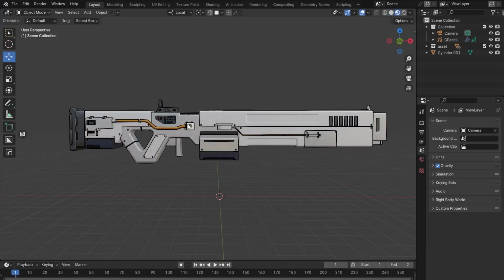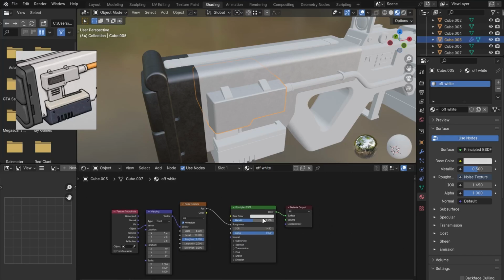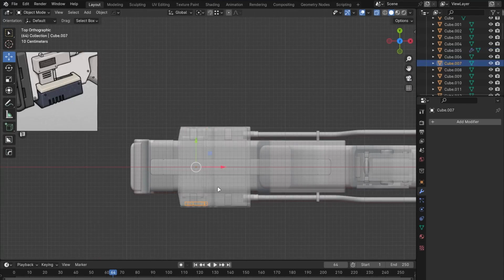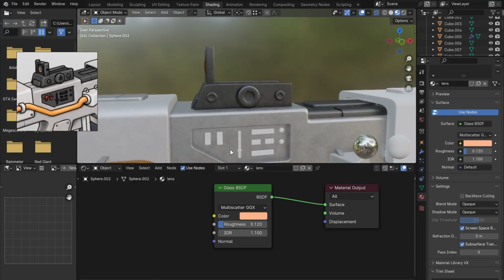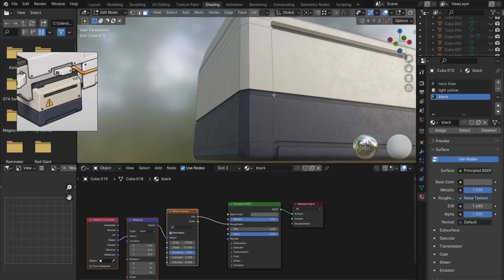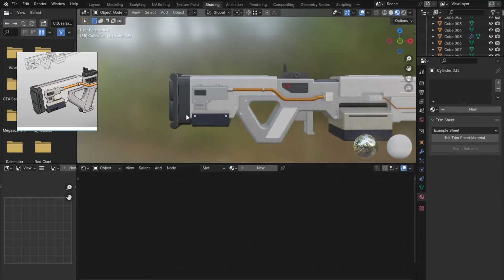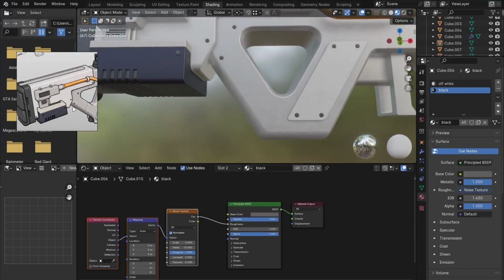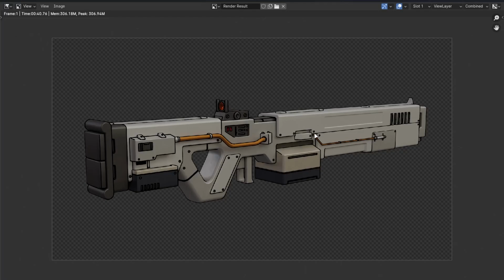Blender - Sci-Fi Gun Texturing - Full Tutorial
This is a tutorial in which you can learn how to texture and use grease pencil line art  in Blender.

Softwares Used

 - Blender 4.0

- PureRef